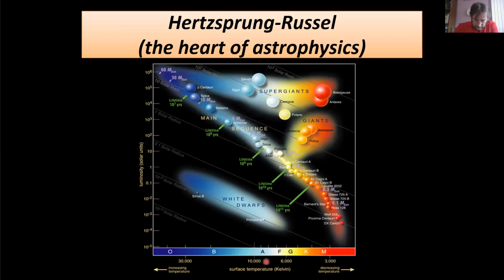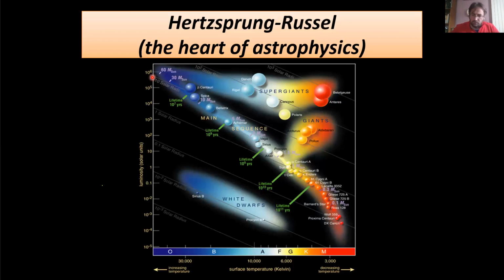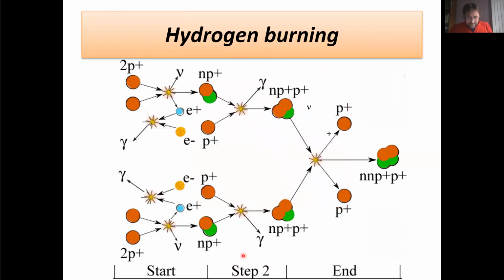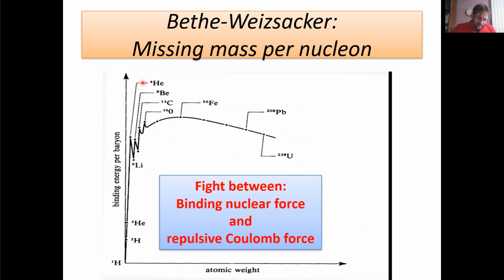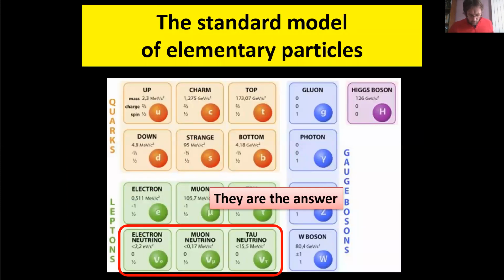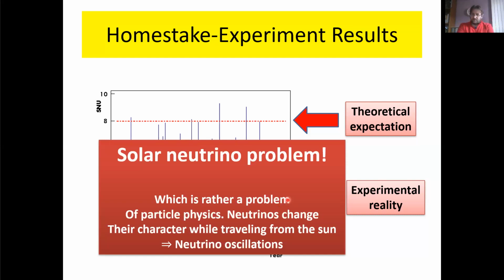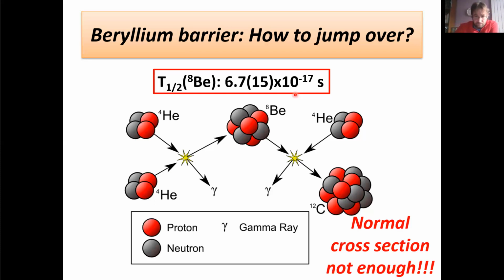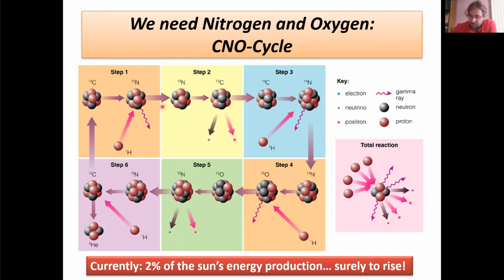IntroAstro Lecture7 Part2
Hydrogen burning, solar neutrino problem, beryllium barrier, triple-alpha process, CNO cycle.